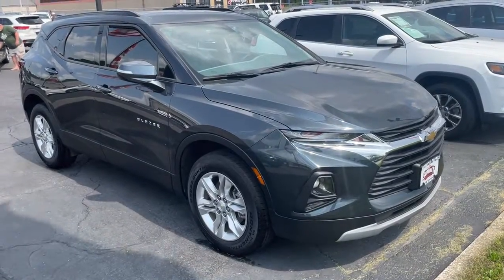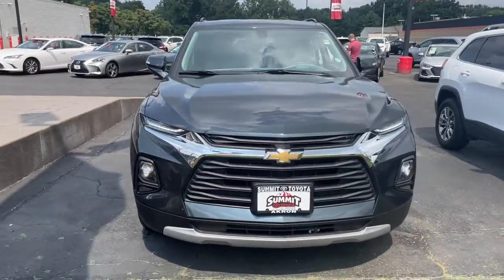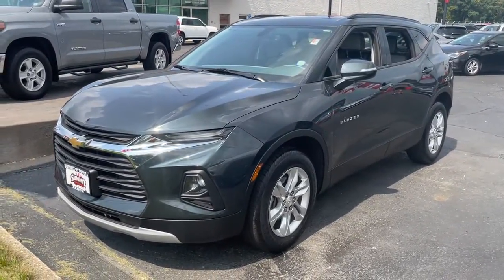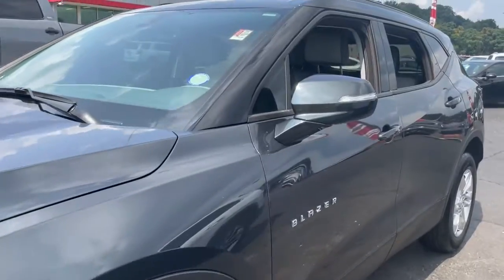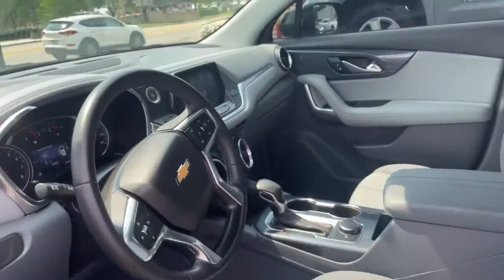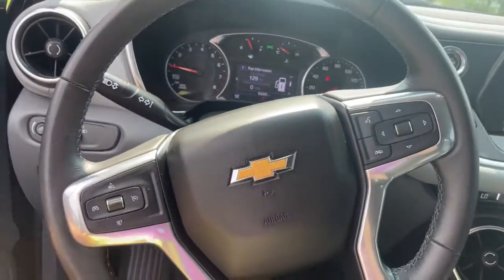2019 Chevrolet Blazer Akron, Wadsworth, Canton, Barberton, Copley, OH P3202A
Graphite Metallic Used 2019 Chevrolet Blazer available in Akron, Ohio at Summit Toyota. Servicing the Wadsworth, Canton, Barberton, Copley, OH area.

Summit Toyota
1535 Vernon Odom Blvd

CARFAX One-Owner.brbrYES WE ARE OPEN AND YES WE WILL DELIVER TO YOU AT NO COST (OHIO RESIDENTS) It's no secret... you're looking for a car that ranks best in price and mileage. Luckily for you, we use Live Market Pricing. Live Market Pricing eliminates the guesswork and hours of research because we price our cars haggle-free and well below market value.